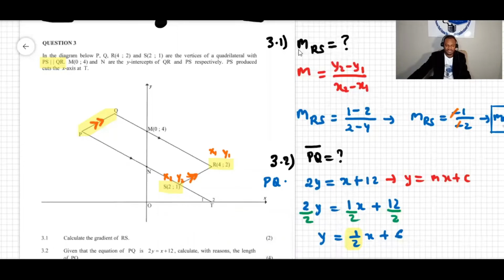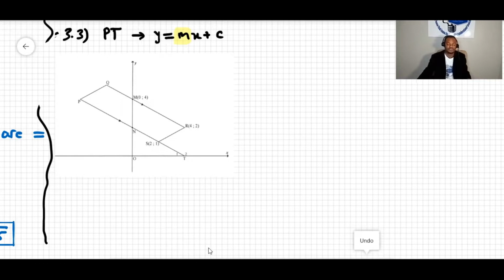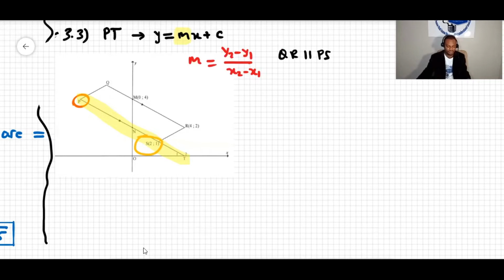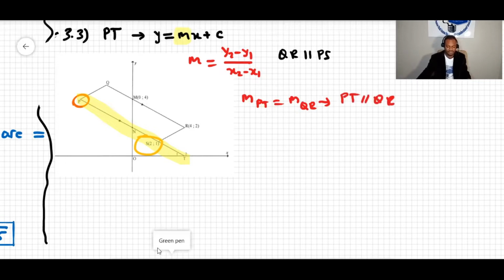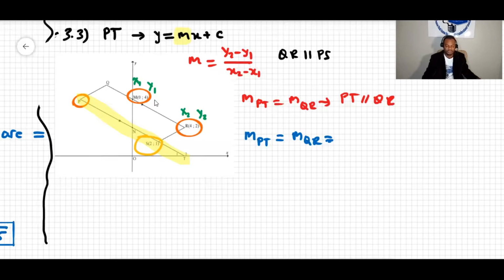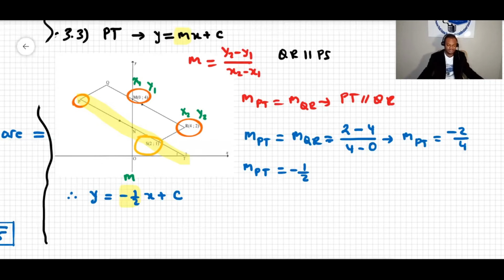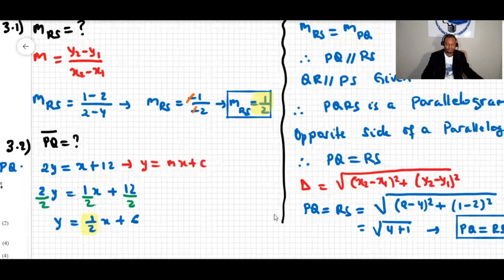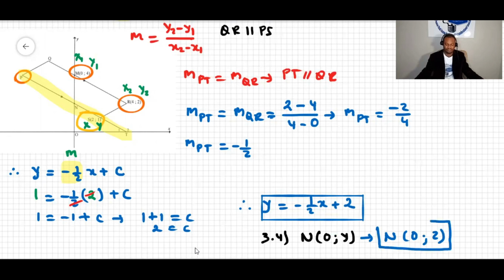GRADE 12 MATH PAPER 2 2015 MAY JUNE QUESTION 3.3 AND 3.4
1) Video Detailed Solution of Question Papers
2) 1-on-1
3) Group of at most 10 Students

2) Regular Students

~𝗔𝗿𝗶𝘀𝘁𝗼𝘁𝗹𝗲